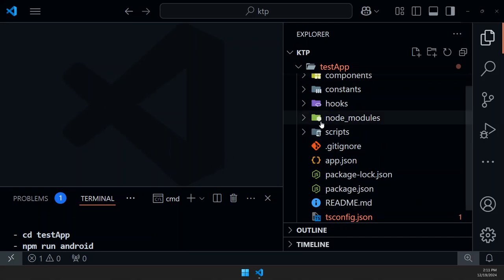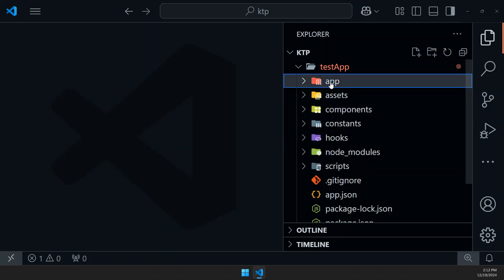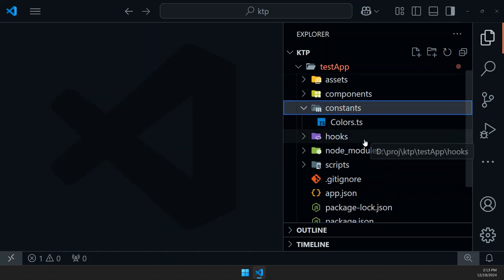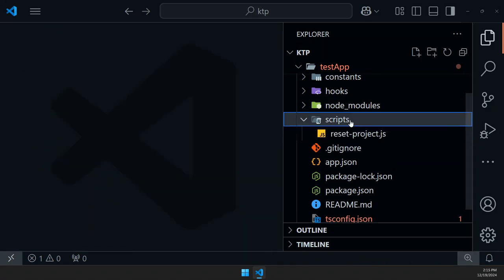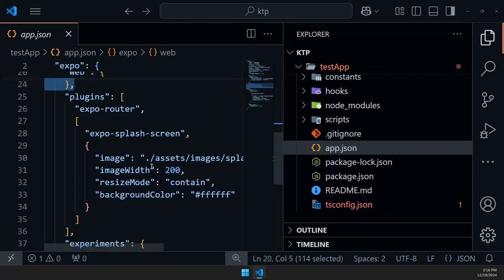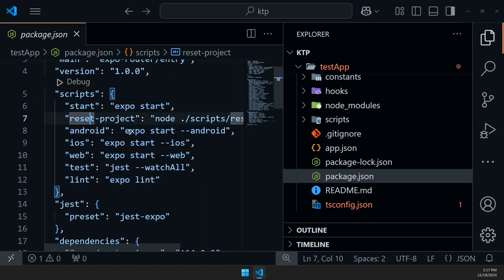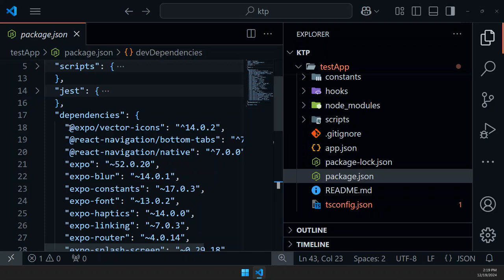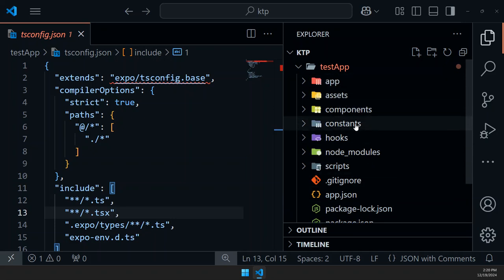2. Understanding the Folder Structure in Expo SDK 52: A Developer's Guide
Are you new to Expo SDK 52 or curious about its updated folder structure? In this video, I'll break down the core components of an Expo project, explain the purpose of each folder and file, and show you how to navigate your way through this powerful framework. Perfect for beginners and seasoned developers alike, this guide will help you set up and organize your projects efficiently.